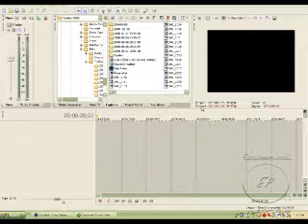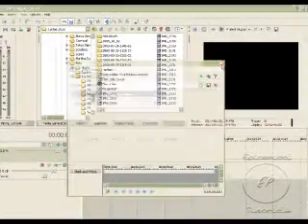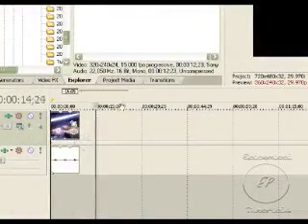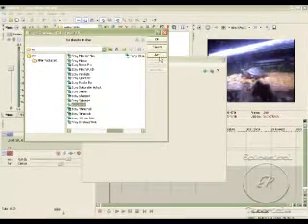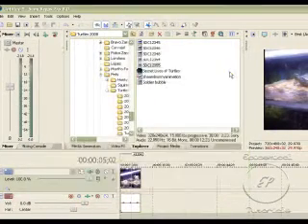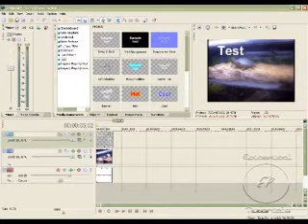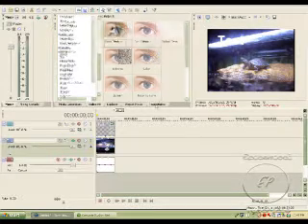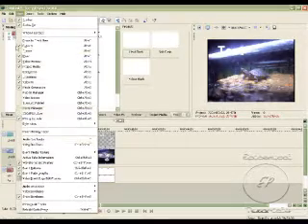Sony Vegas Basics Tutorial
Please watch this video in high quality, you'll be able to enjoy it some more.

This tutorial will teach you the basics of Sony Vegas, such as adding track layers, effects, & more.

- Epidemical